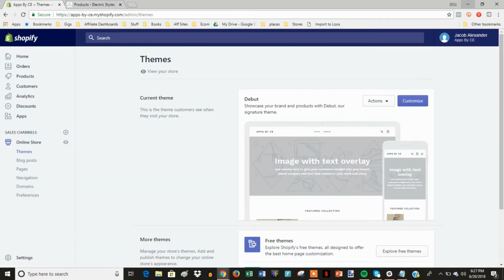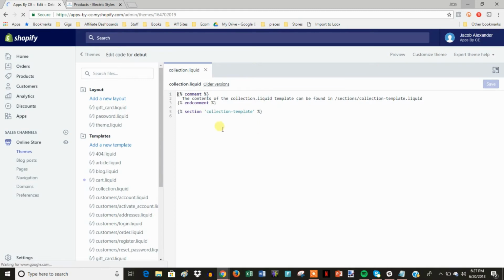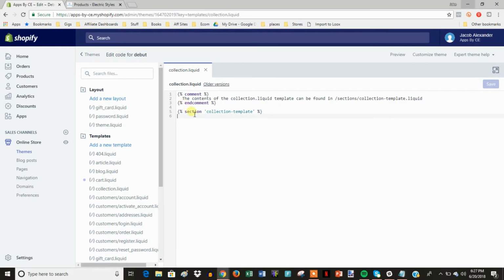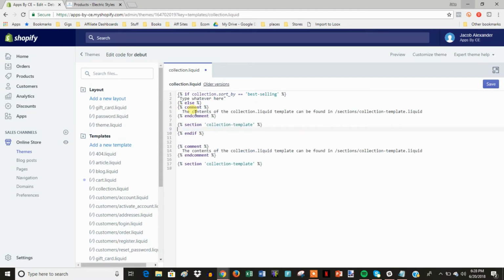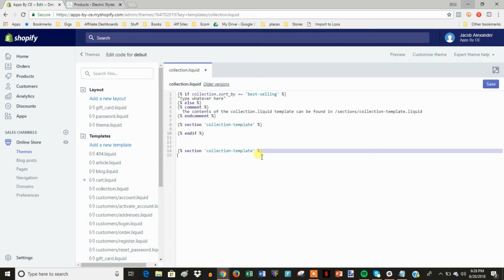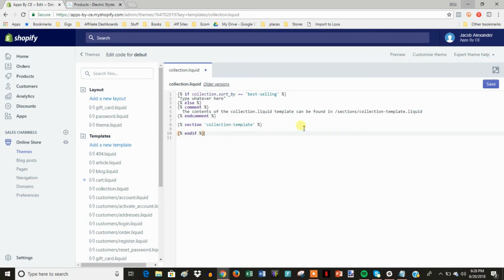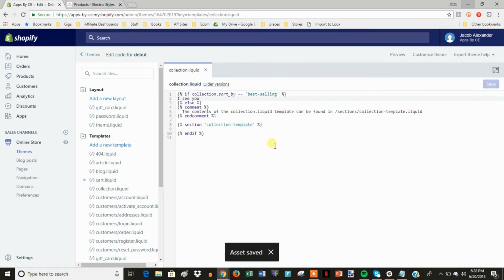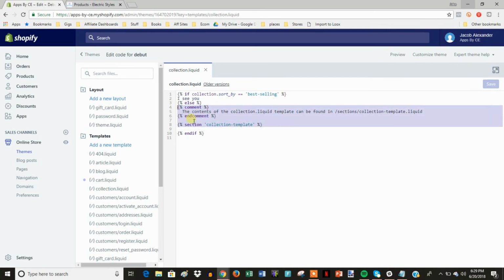How To Hide Your Best Selling Shopify Products (No Spies Allowed!)